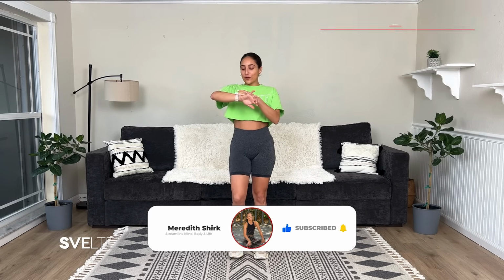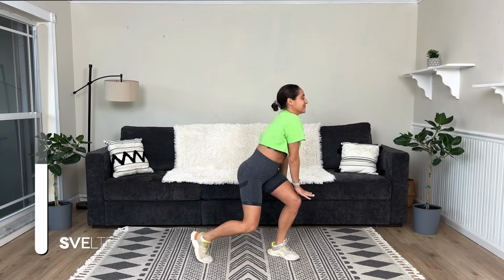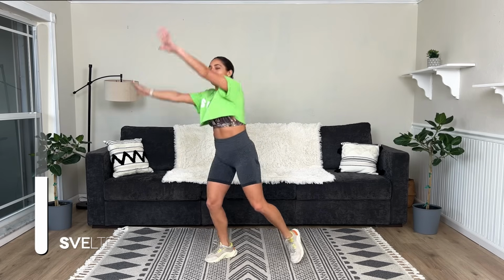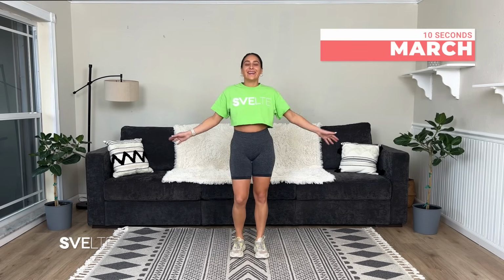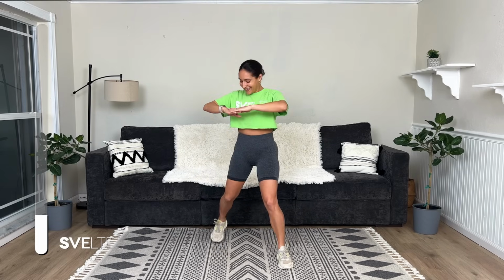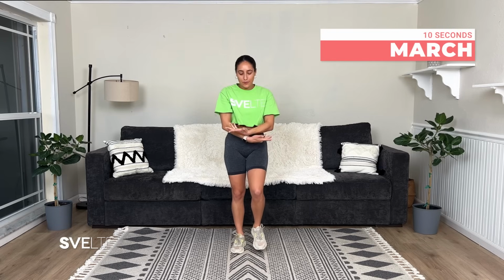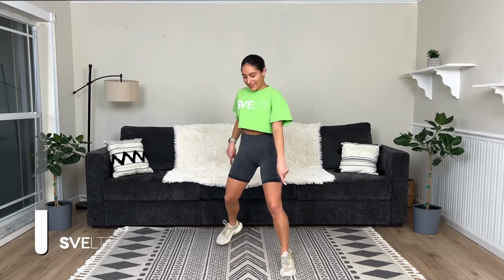Fat Burning & Fun Walking Workout | Lose Weight At-Home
Coach Gaby here with an exciting new workout for you!

Today’s workout is a Fat Burning & Fun Walking Workout | Lose Weight At-Home

We’re keeping it simple, fun, and effective with this walking workout that’s perfect for burning calories, shedding pounds, and boosting your energy—all from the comfort of your home!

Low-impact workouts like this are gentle on your joints while still giving you an incredible cardio and fat-burning session. This fat burning & fun walking workout is perfect for all fitness levels, it's easy to follow and helps you stay consistent while working toward your weight-loss goals. Let’s lace up those sneakers and get moving together!

These at-home workouts are the perfect way to maximize your time, simply by taking the stress of hitting the gym away!⁣⁣⁣⁣⁣⁣⁣⁣

Let me know how you liked this video in the comments below!⁣⁣⁣⁣⁣⁣⁣⁣ Your feedback helps us create more videos you guys actually wanna try!⁣⁣⁣⁣⁣⁣⁣⁣

Let’s crush it together and have some fun!